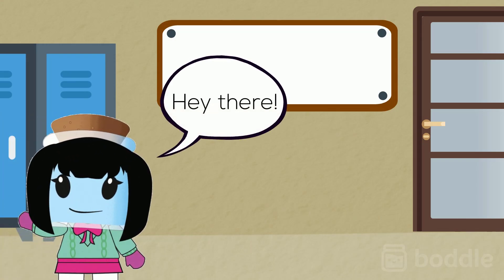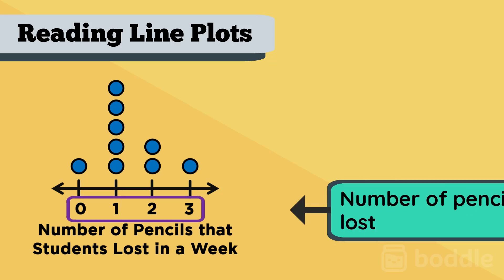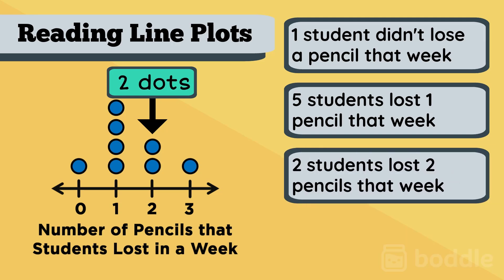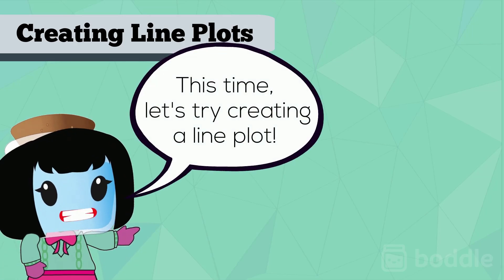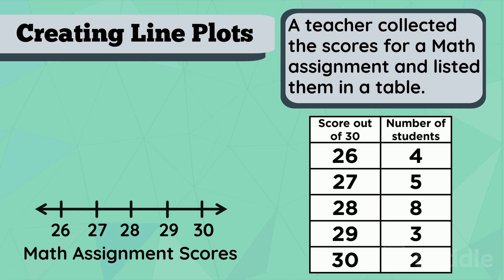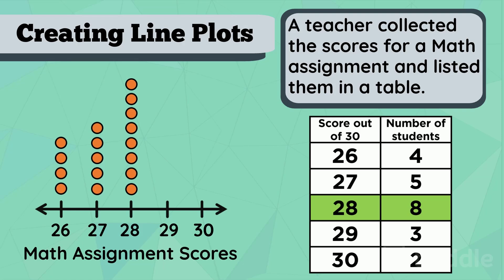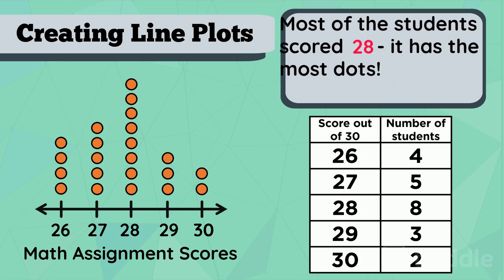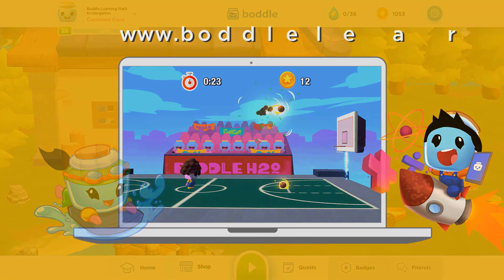Creating Line Plots - 2nd Grade Math (2.MD.9)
Welcome! :) In this video we'll be learning all about line plots.